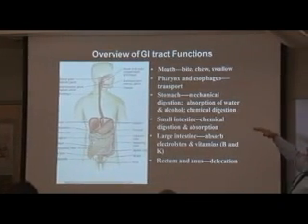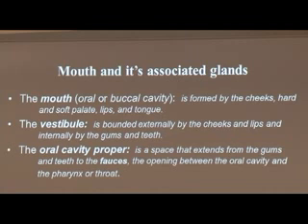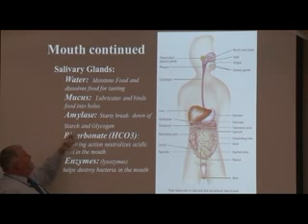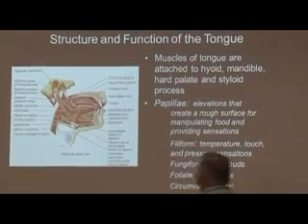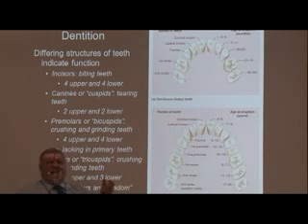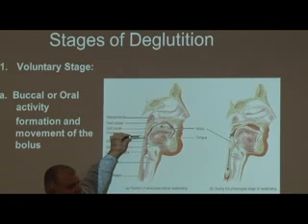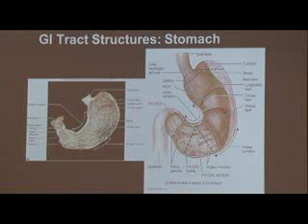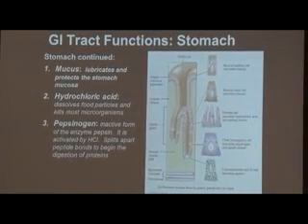A&P2 unit 1 lecture 1